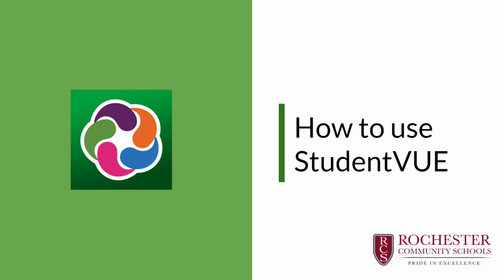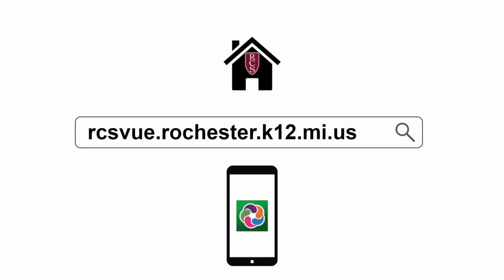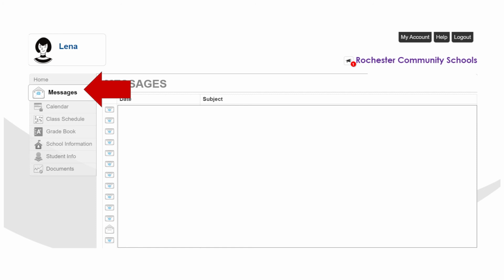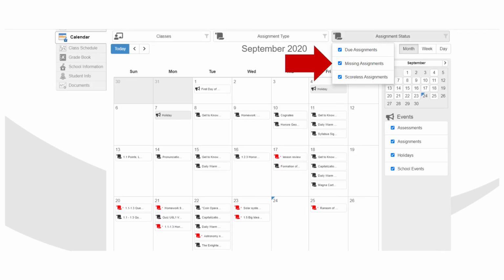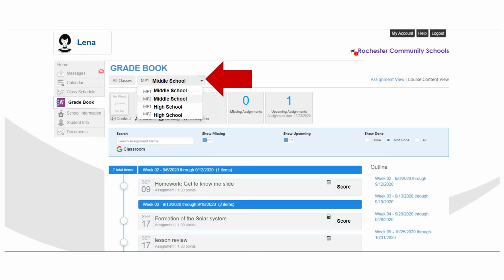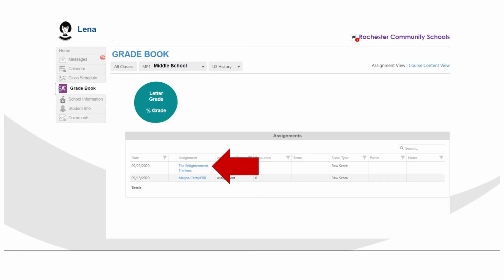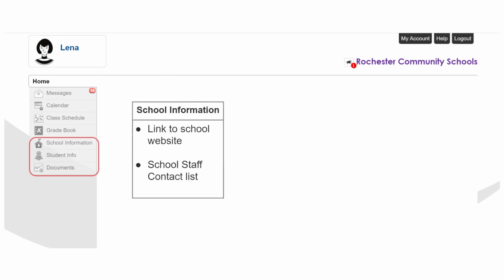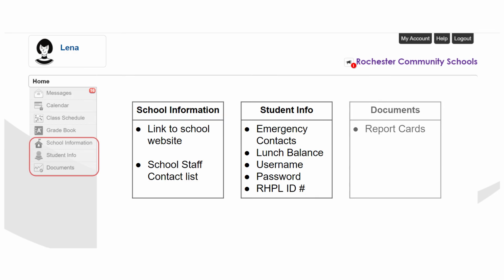How to use StudentVUE- Secondary Students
In this video you will learn how to use your online grade reporting system: StudentVUE